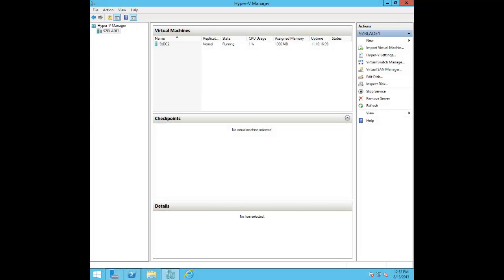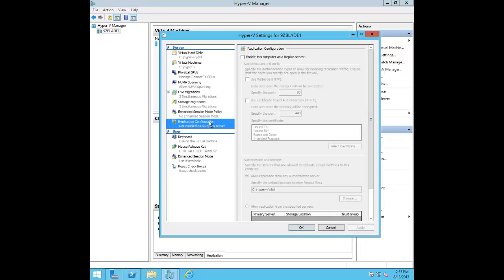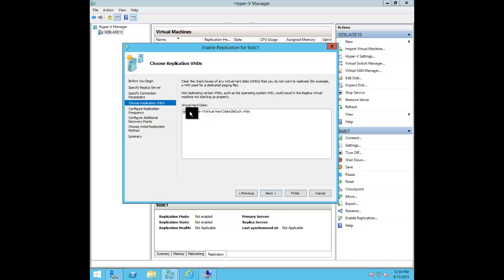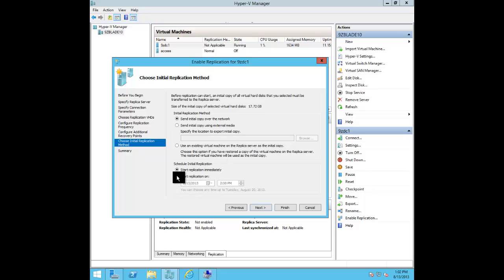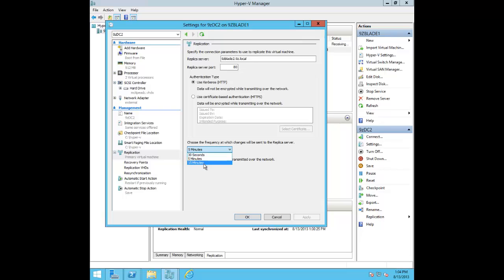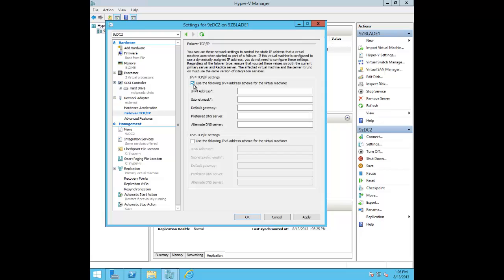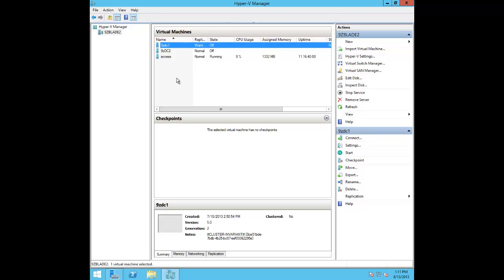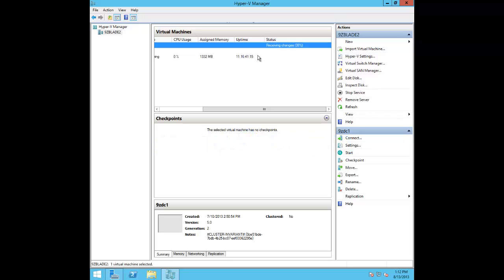Let's Tech: Hyper-V Replica on 2012 R2 Beta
In this episode of Let's Tech I cover some of the new features of Hyper-V Replica that changed when 2012 R2 went into Beta. This is an update to my previous Replica video (On DR) that I did in the What's New In Windows Server 2012 series. Enjoy!